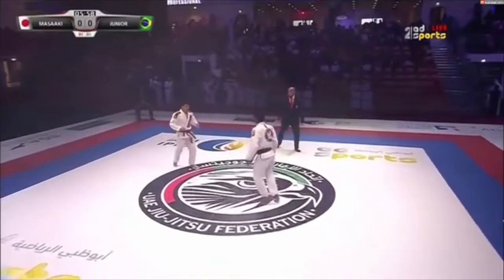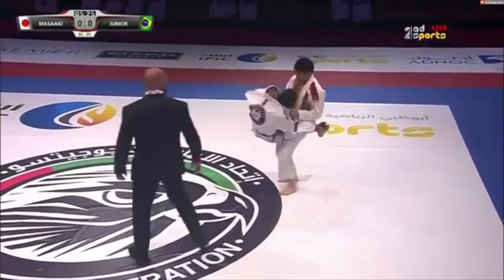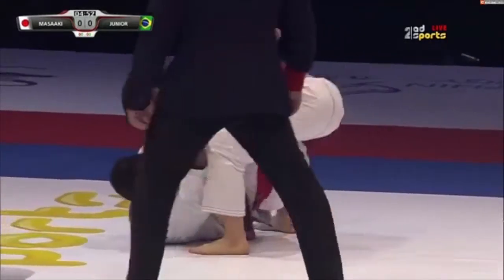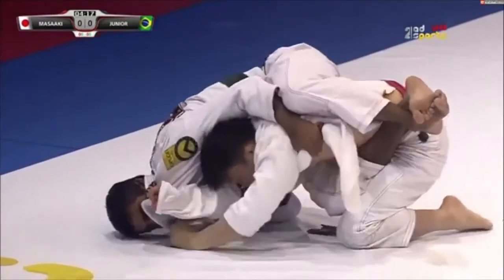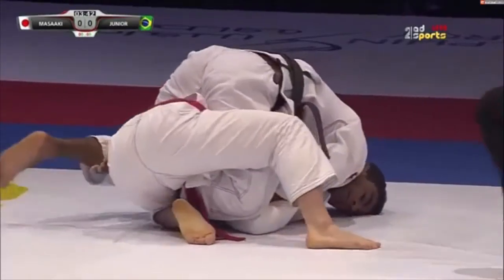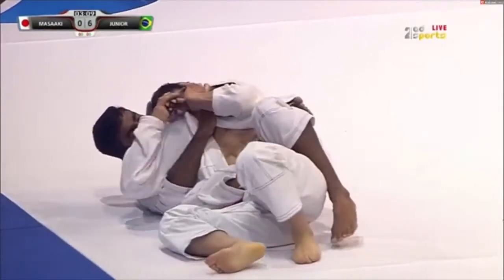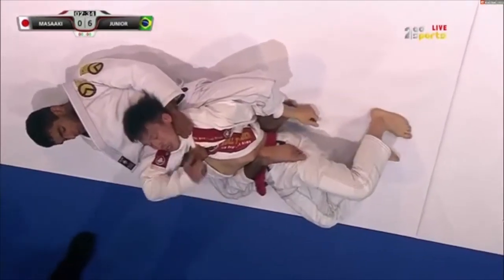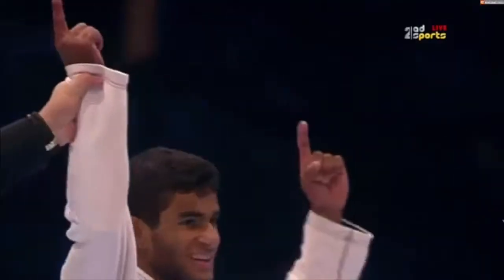Abu Dhabi World Pro 2017 Winner Rodnei Barbosa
My good friend and Jiu Jitsu coach has been making a name for himself on the global stage in Brazilian Jui Jitsu. Heres why.